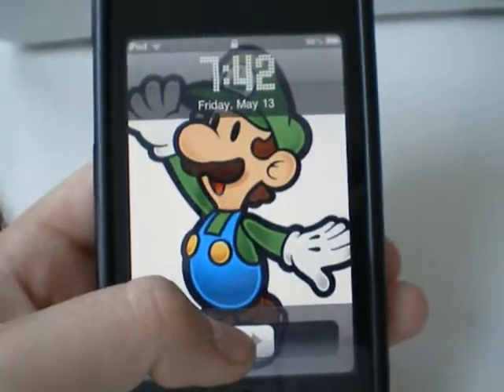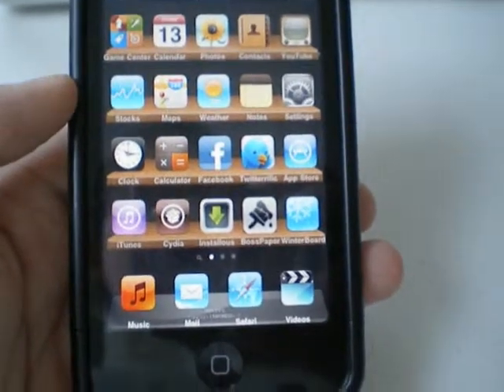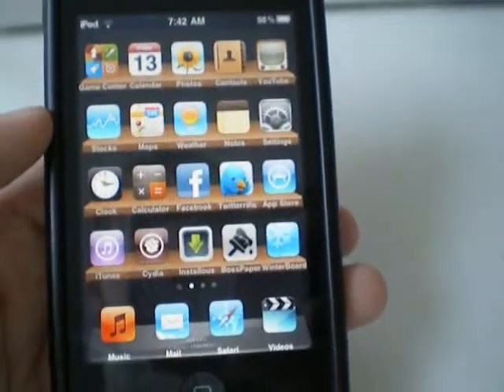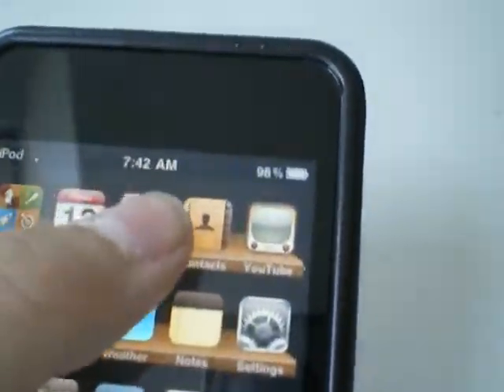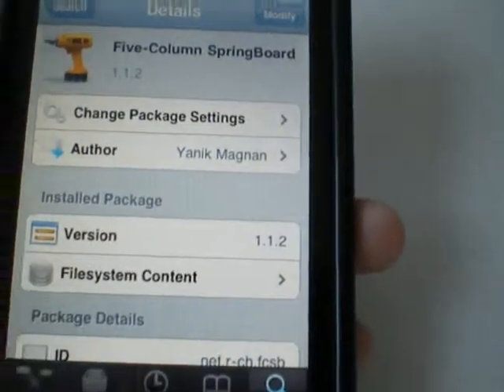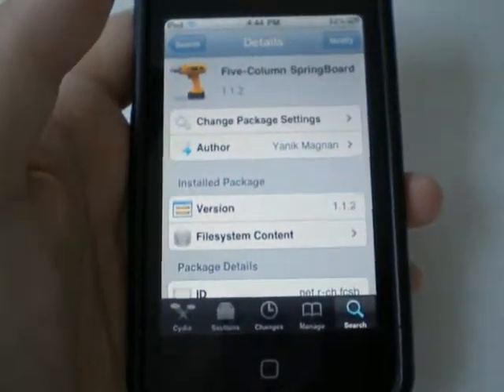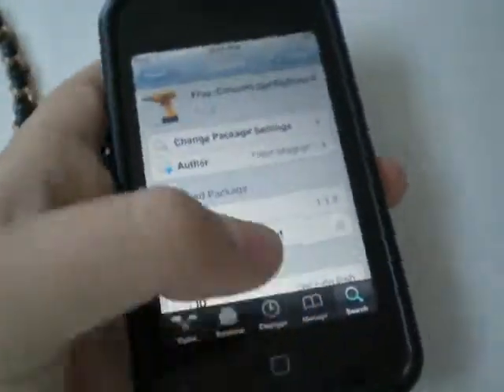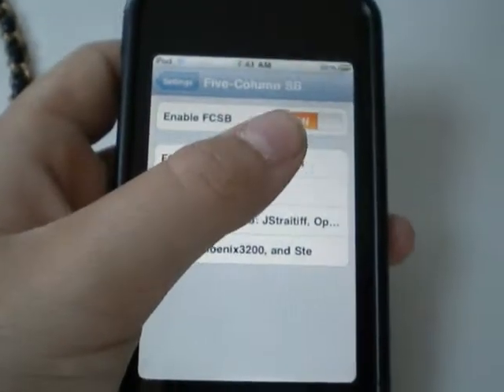Cydia Tweak: Five Colum SpringBoard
FCSB lets you customise your springboard into having 5 instead of 4 apps on a colum but the downside is the writing get a little close to each other